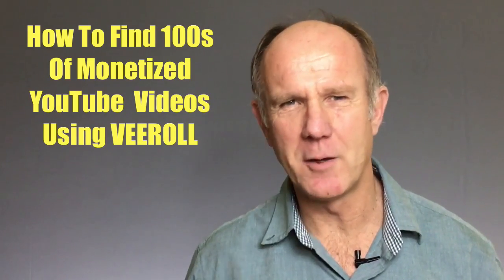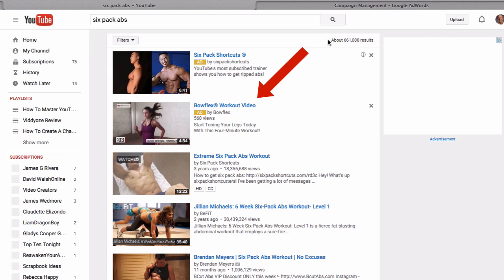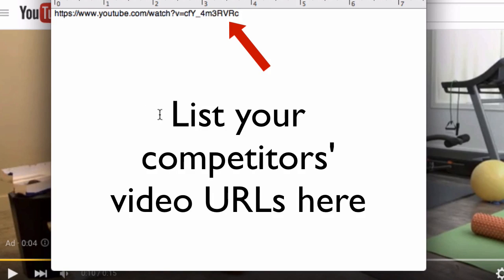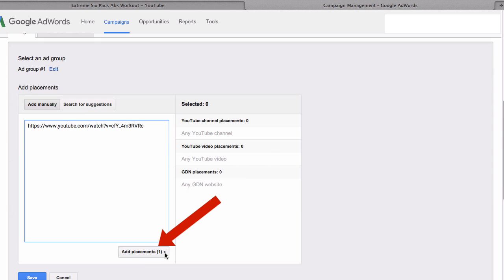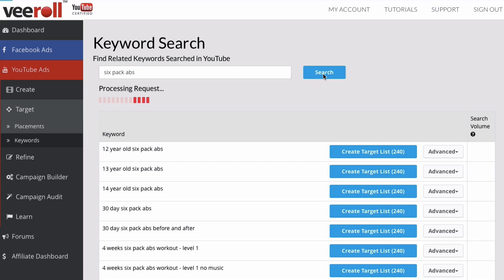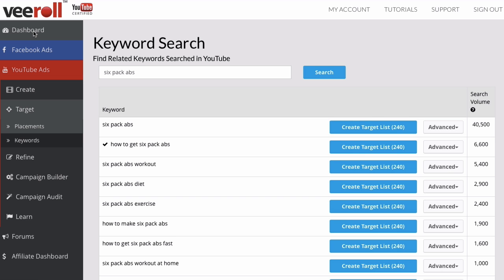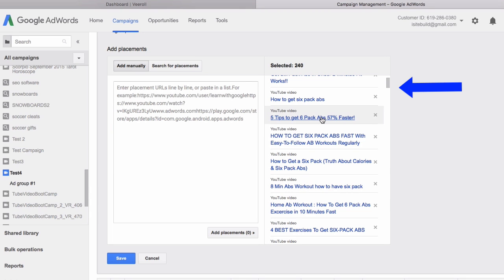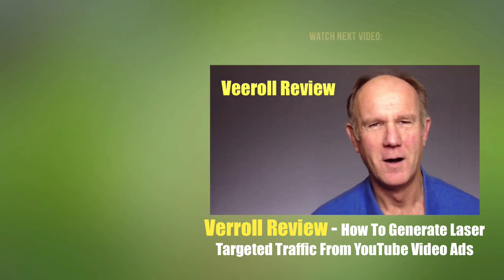How To Find 100s Of Monetized YouTube Videos Using Veeroll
Get Started With VEEROLL For FREE Today!
Did you know that you can play your YouTube Video Ad other popular videos? For example if your competitor's video receives millions of views you can literally steal some of their traffic as long as their video is monetized.

This is called placement targeting.

Here are 2 ways of finding monetized videos...

1.Manual Method (slow)
2.Use Veeroll (fast)

Create a video ads campaign with more than 100 videos per target list. Each video ads campaign can have up to 10 target lists.

That's it!
Now you know how to find 100s of monetized videos for your YouTube Videos using Veeroll